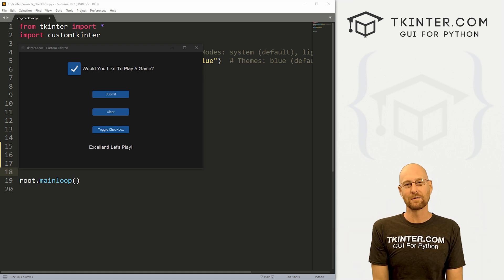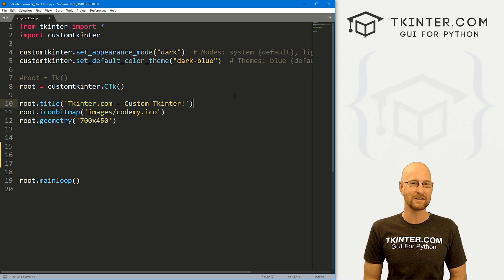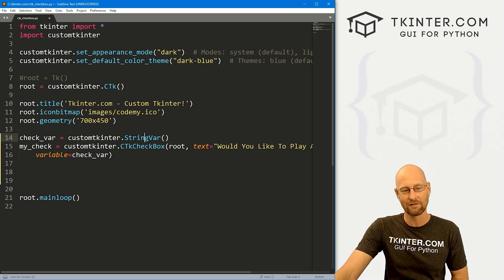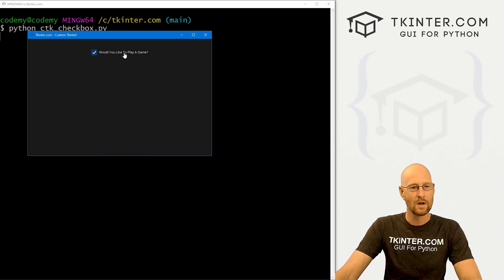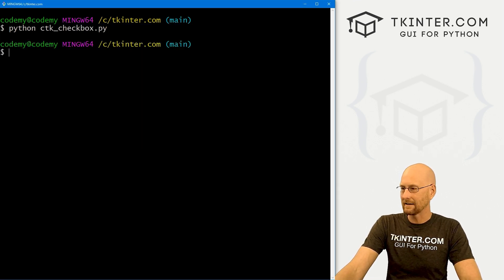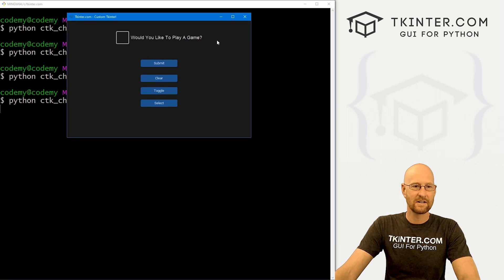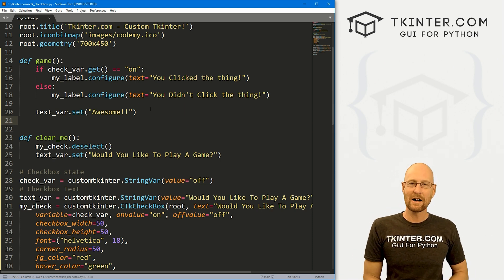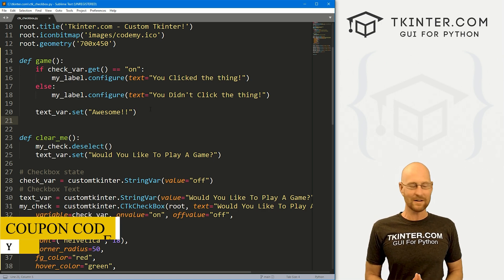Check Boxes in CustomTkinter - Tkinter CustomTkinter 4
In this video we'll talk about the checkbox in CustomTkinter.

Check boxes are super useful in any program, and with CustomTkinter you have lots of cool ways to use them.

Easily change the look and feel and functionality with this video.

Timecodes

0:00​​ - Introduction
1:30 - Create CheckBox
3:38 - On-Check Functionality
5:14 - Create Button For CheckBox
6:10 - Determine if Checked
7:14 - Clear The Checkbox
8:33 - Toggle The Checkbox On/Off
9:48 - Select Programatically
10:56 - Change Height/Width of CheckBox
11:33 - Change Font Size of CheckBox
11:54 - Change Box Radius
12:33 - Change Background Color of CheckBox
12:57 - Change Hover Color
13:27 - Change Text Color
13:46 - Turn Hover On/Off
14:09 - Change CheckBox Text
16:22 - Conclusion